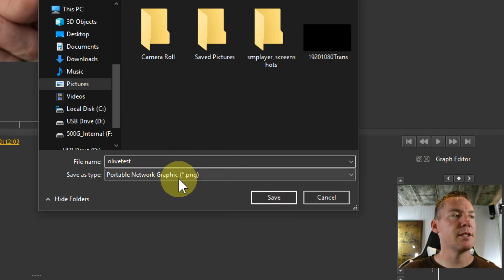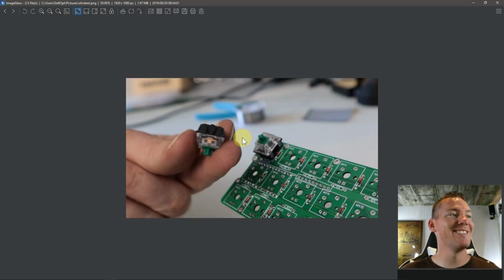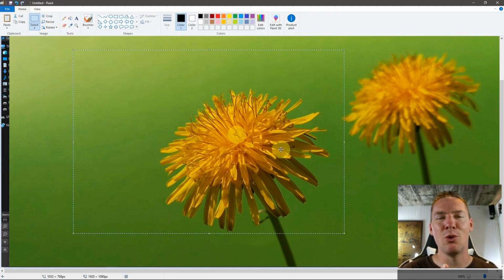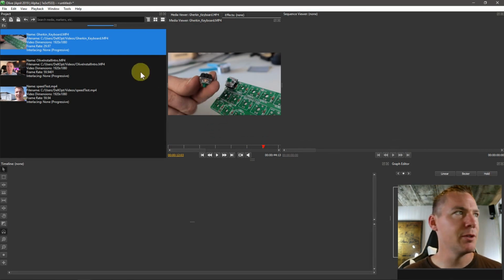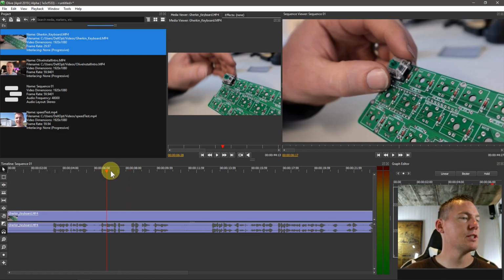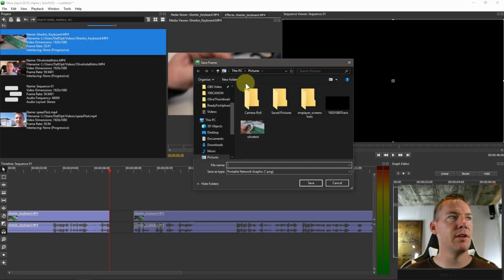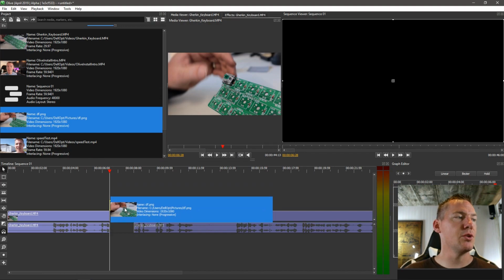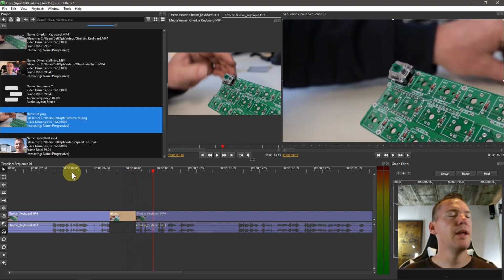Olive Lesson 21 - Save video frame as image (freeze / pause)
Olive Video Editor is professional, free / open source video editing software for Windows, Linux and Mac. Its comparable in tools and features to Adobe Premiere.

This channel, TJFREE, strives to provide accurate information for people looking for free alternatives to proprietary and paid software.

All of the programs recommend here are free to download and use, and most are Free Open Source Software (FOSS).

These are genuinely free/libre programs who’s creators (in many cases) have chosen to donate their time and ideas in order to create awesome and useful tools for everyone to use. If you find their software useful, please consider donating on their official website(s).